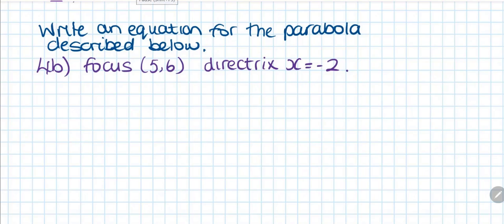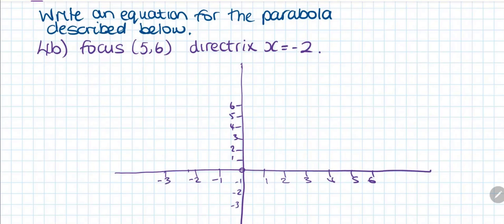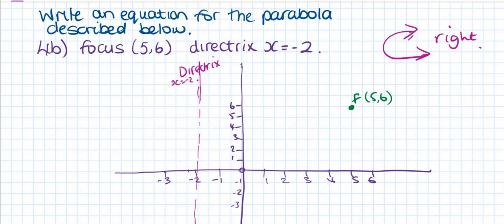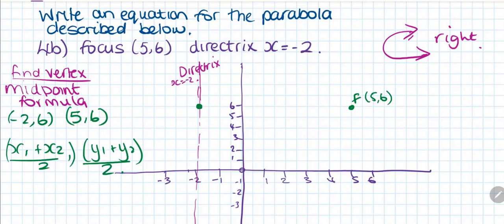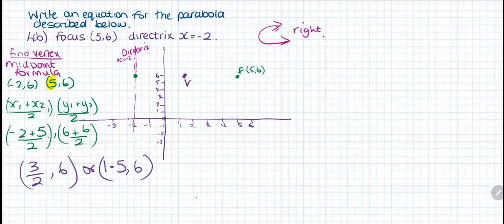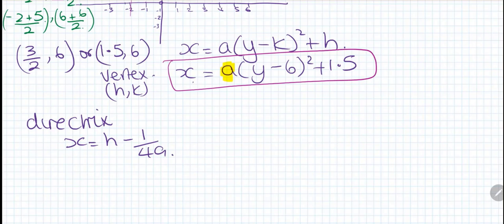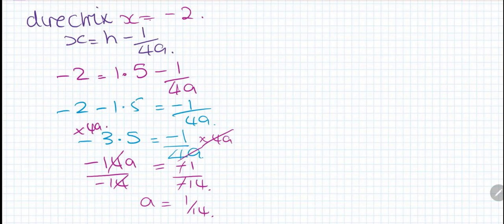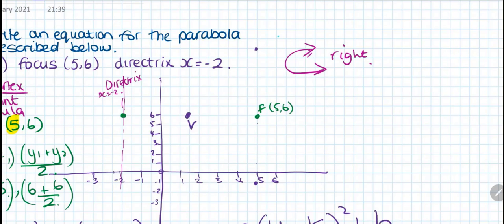Writing the equation of a parabola given the focus and directrix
Using the focus and directrix, midpoint formula to find the vertex to write an equation in standard form and then graphing.